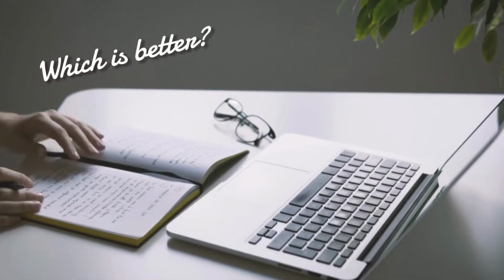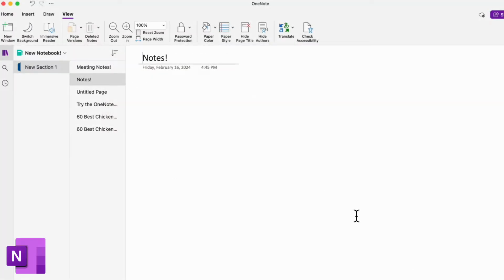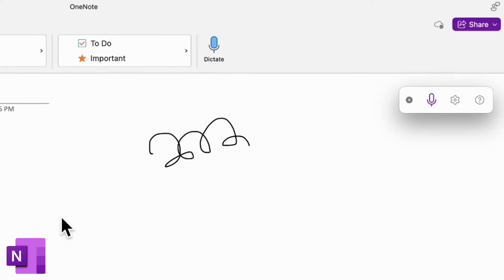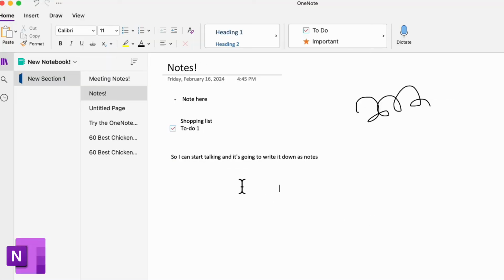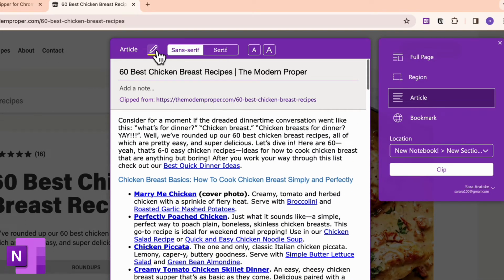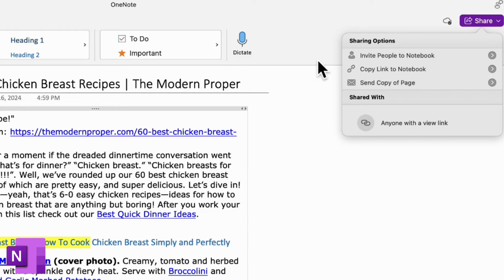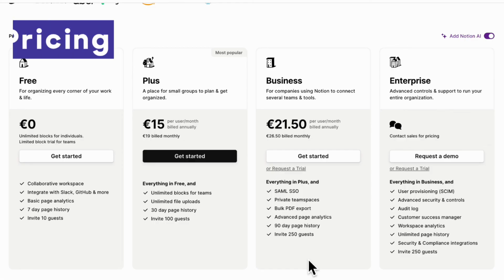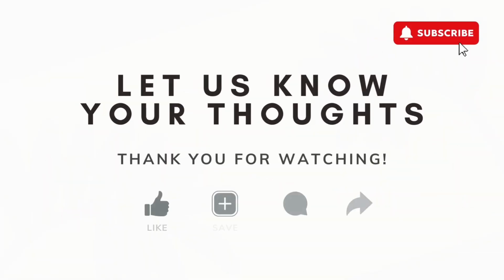Notion vs. OneNote (2024): Which is the right note-taking app for you?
✨Download our templates✨
If you are interested in the Notion templates shown in the video, they are actually made by our team! Feel free to check it from our store and learn more about them through website & template tours

Ever wonder which one is better for note-taking: Notion vs. OneNote?

Both apps are well-known for their strong note-taking capabilities, yet they do have distinct differences in terms of features, usability, and more. In this video, we wanted to compare Notion vs. OneNote so that you can ultimately decide which app is most suited for your note-taking needs.

✨Time Stamps✨
0:00 Intro
0:23 Note pages in Notion | block-based format - text, images, databases, and more
1:32 Note pages in OneNote | easy to add and format text & drawings
3:47 Notebook structure in Notion | flexible & customizable
5:00 Notebook structure in OneNote | sections & tabs
6:00 Web Clipper in Notion
6:35 Web Clipper in OneNote
7:31 Share Features in Notion
8:14 Share Features in OneNote
8:45 Ease of use - Notion
9:31 Ease of use - OneNote
10:01 Offline Mode - Notion
10:19 Offline Mode - OneNote
10:39 Pricing for both apps
11:47 Our final thoughts